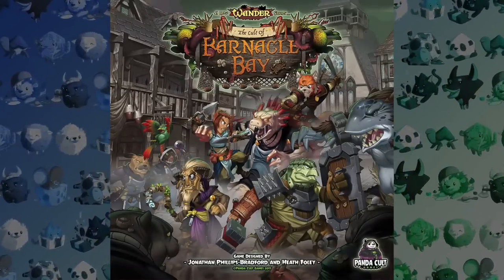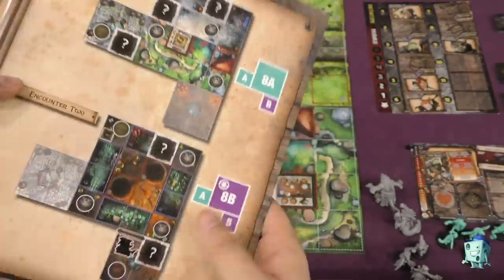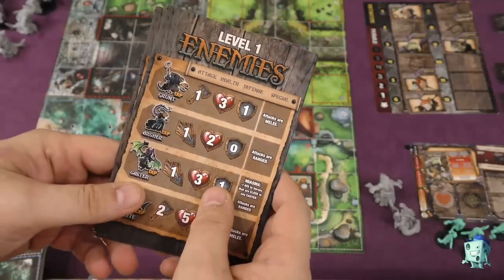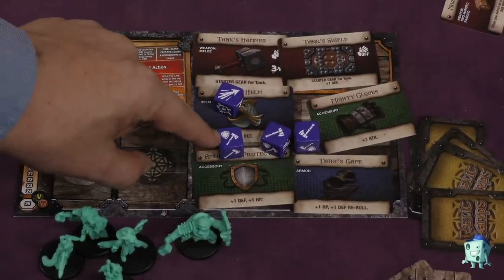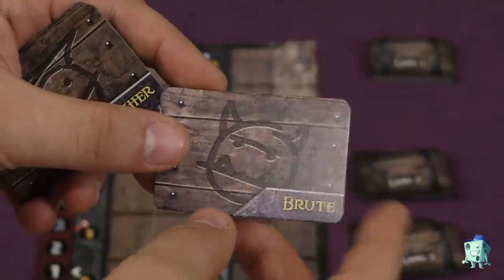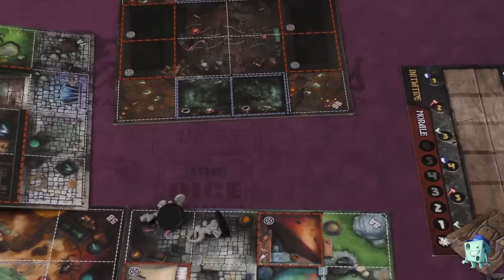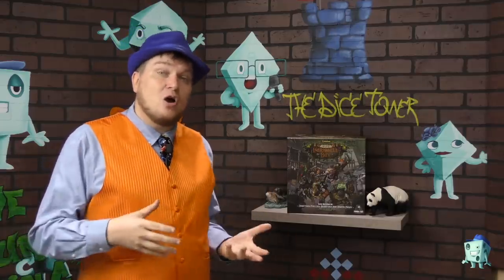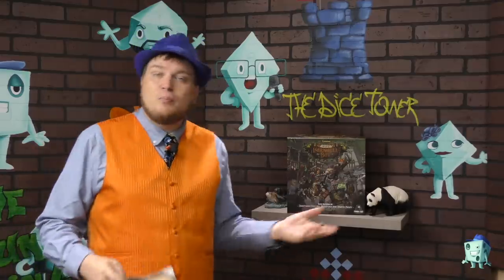Wander: The Cult of Barnacle Bay Review - with Tom Vasel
Tom Vasel takes a look at a game of heroic animals cooperating to save barnacle bay.

00:00 - Introduction
01:40 - Game overview
09:15 - Final thoughts